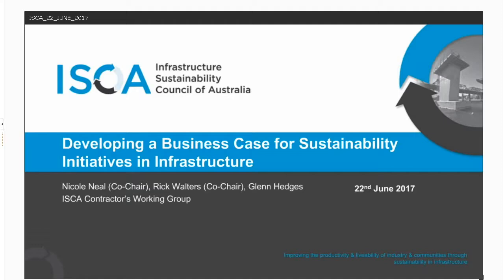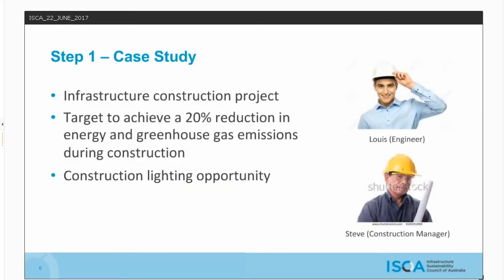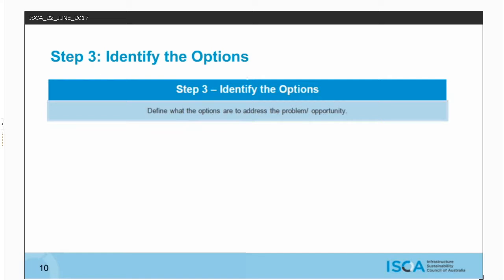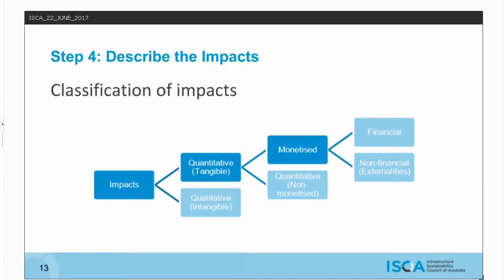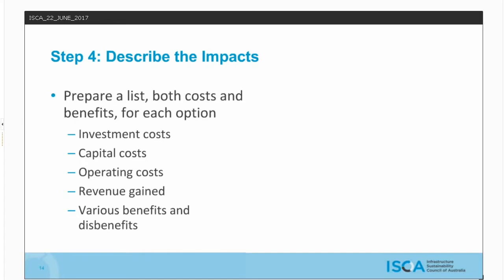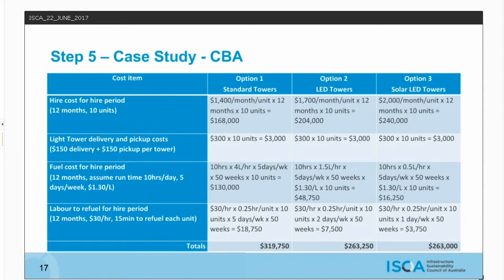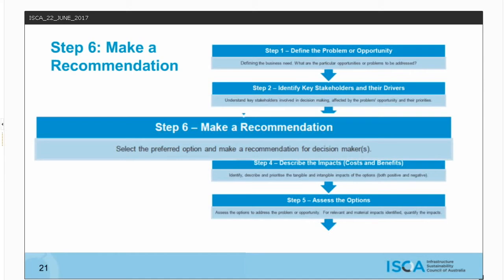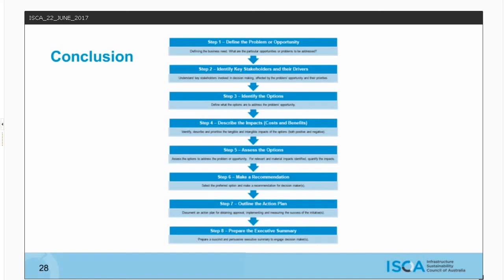CWG Webinar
Description